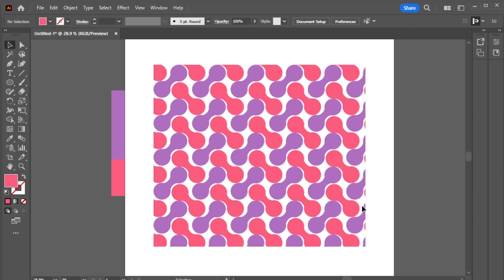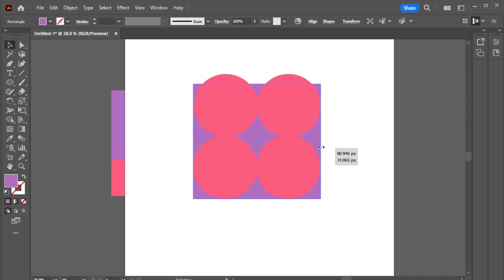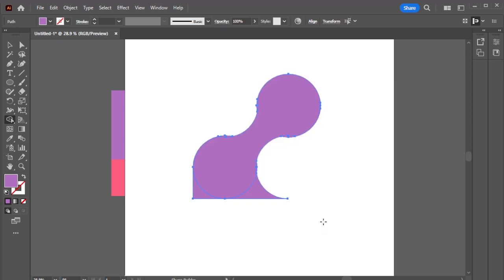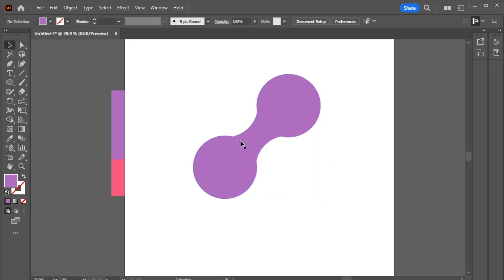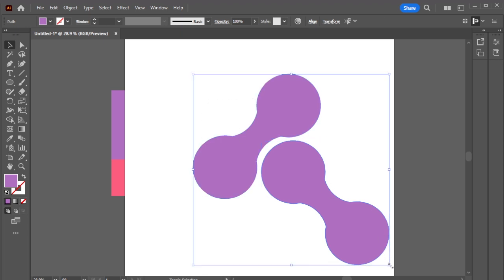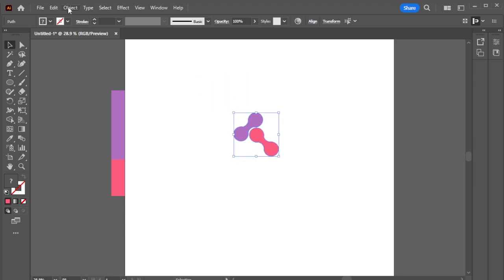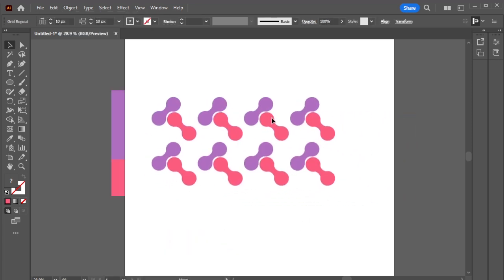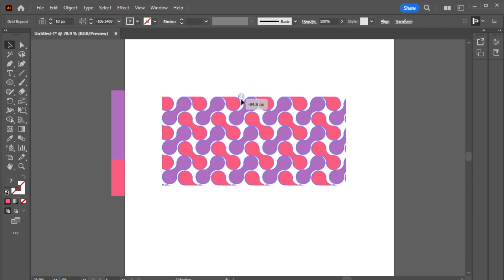How to Quickly Make a Cute Pattern in Adobe Illustrator